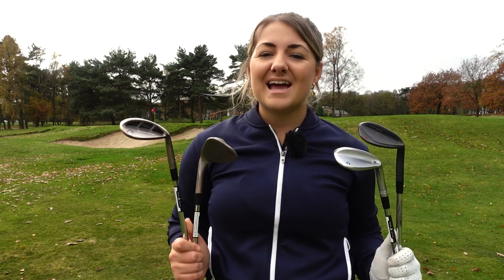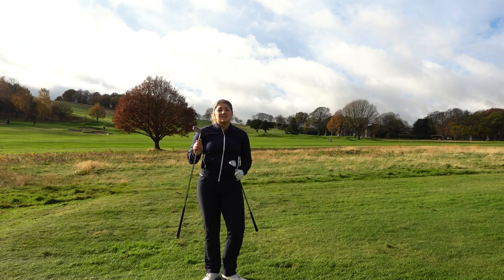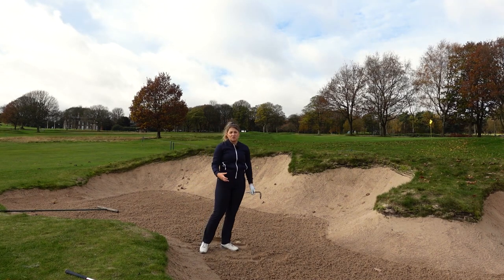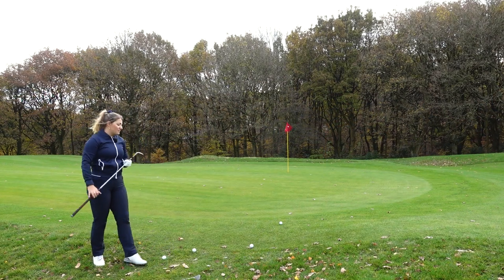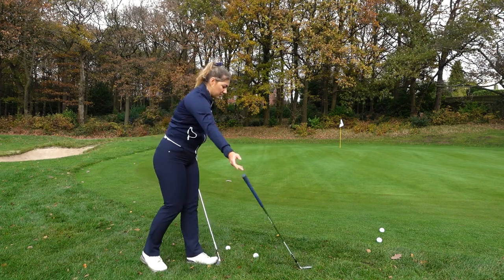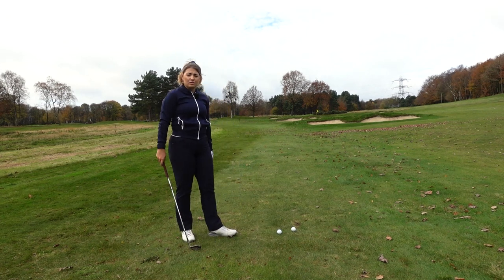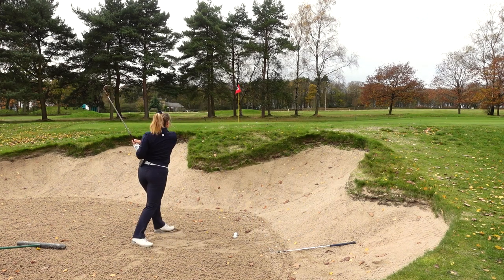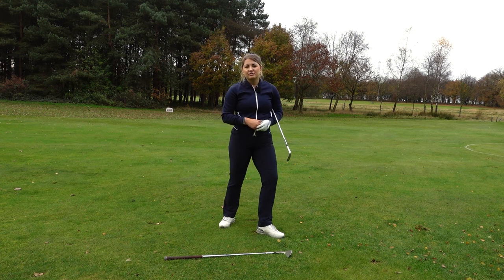What is the best TaylorMade wedge for your game? HEAD-TO-HEAD REVIEW!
What is the best TaylorMade wedge for your game? Equipment editor Hannah Holden puts the TaylorMade Milled Grind 3, TaylorMade Hi-Toe Raw and TaylorMade Hi-Toe Big Foot head to head to help you decide.